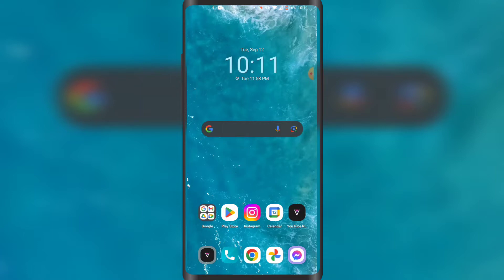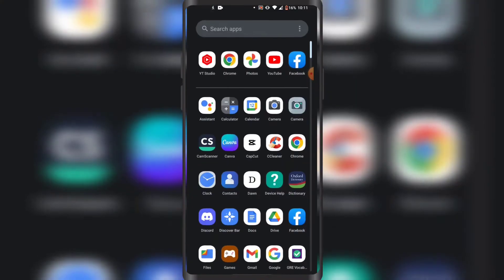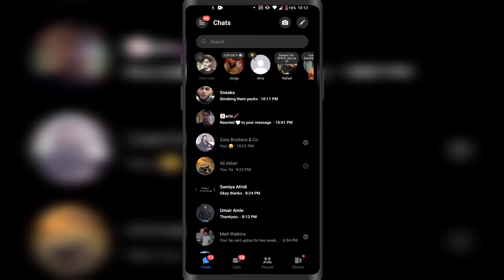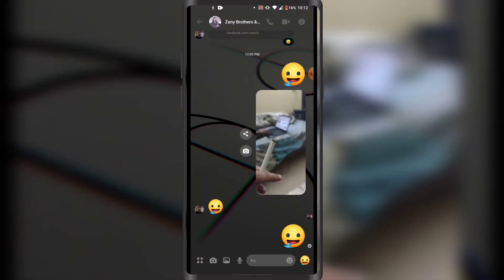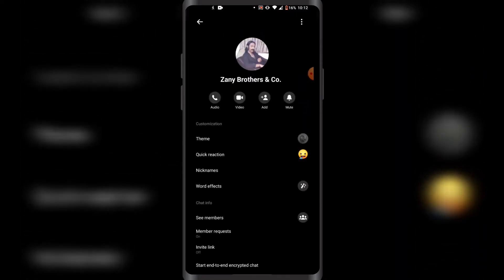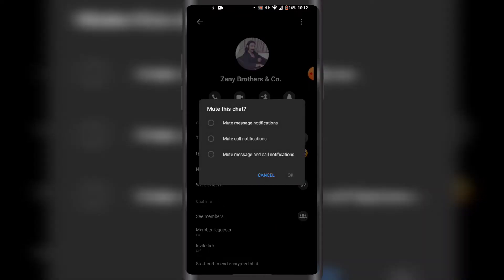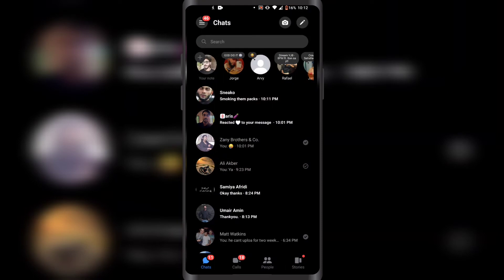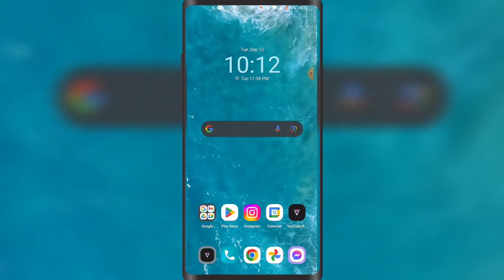How To Restrict Group Chat in Messenger 2024 - (Quick & Updated)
🚫🗣️ Looking to maintain control and privacy in your Messenger group chats? You're in luck! In this quick and updated guide, we'll show you how to restrict group chats in Messenger 2024, giving you the power to manage who can participate and ensuring a more focused and secure communication experience. Get ready to take charge of your group chats in no time! 💪🔒

🔐📱 Discover the latest features and settings available in Messenger that allow you to effectively restrict group chats. We'll walk you through step-by-step instructions on how to set up privacy controls, manage participant permissions, and create a safer and more inclusive environment for your group conversations. 📲🔒

🔒🚫 Learn how to prevent unauthorized users from joining your group chats by enabling approval requirements. We'll also explore options to limit message visibility, control who can add or remove members, and even restrict access to certain group features. With these powerful tools at your fingertips, you'll have full control over your group chats. 🙅‍♂️🙅‍♀️🔒

🔄🔔 Stay up to date with the latest Messenger updates and ensure that you have the most recent version installed to access the newest privacy features and restrictions. We'll provide you with quick tips on how to check for updates and keep your Messenger app optimized for a seamless group chat experience. 📲✨

⚙️💬 Take charge of your group chats and create a space where members can interact comfortably and securely. Whether it's a professional team discussion, a hobbyist group, or a close circle of friends, our guide will equip you with the knowledge to set up the appropriate restrictions and maintain a positive group chat environment. 💬🔒

🚫📱 Embrace the power of restriction and enjoy more focused and secure group chats in Messenger. Join us now and learn how to implement the latest privacy controls and settings in Messenger 2024. Take control, protect your conversations, and foster meaningful interactions within your groups. Let's get started on creating a better group chat experience today! 🗣️🔒🌟

- TutoRealm